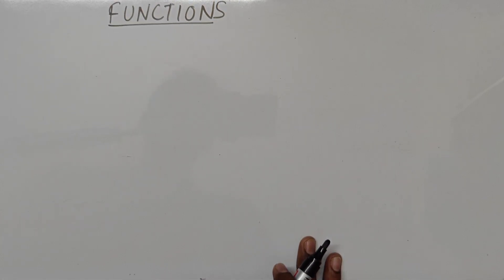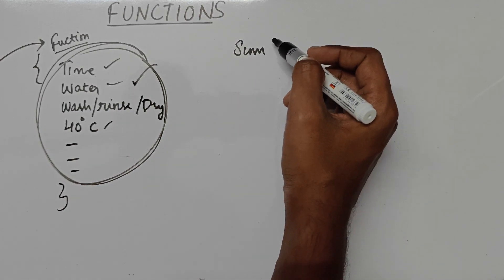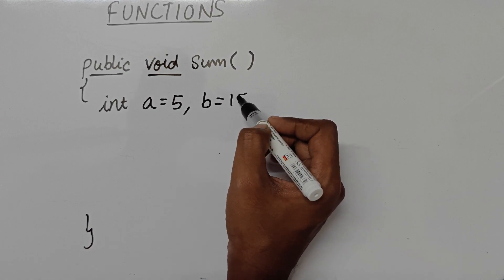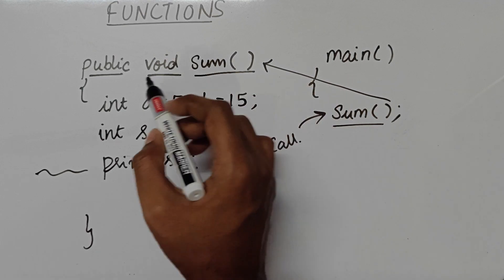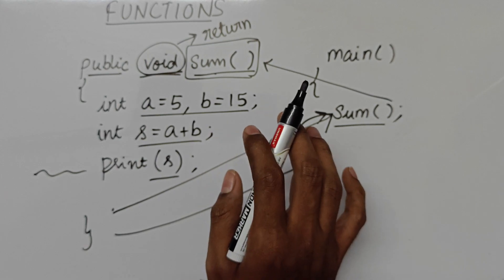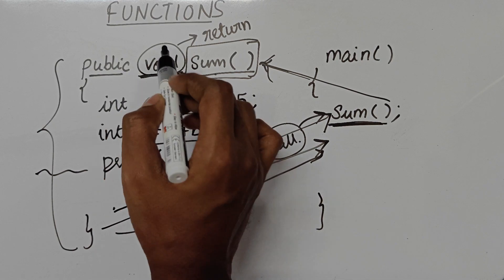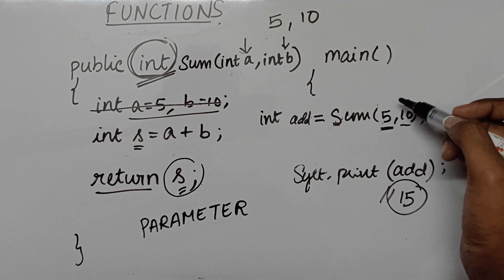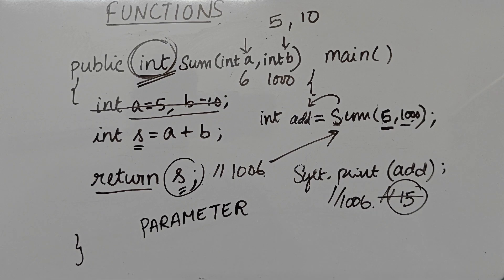What are Functions, Return type, Parameters | Java